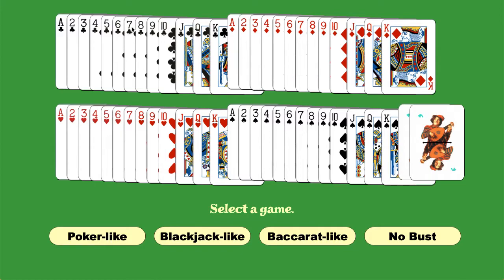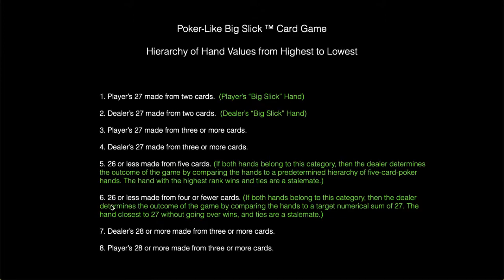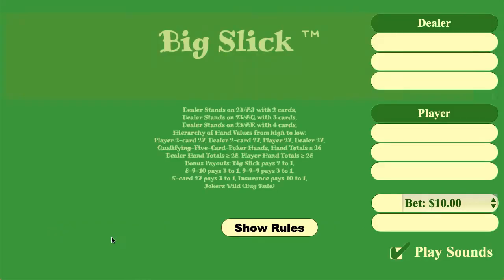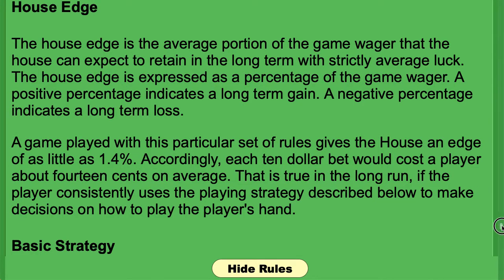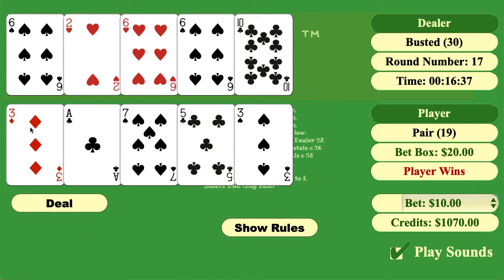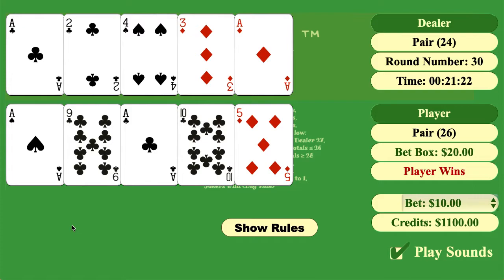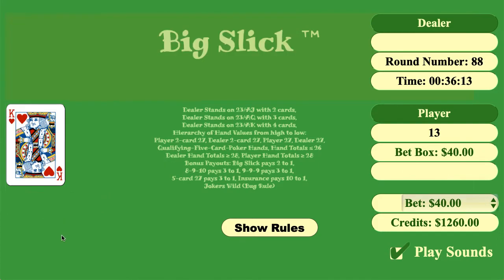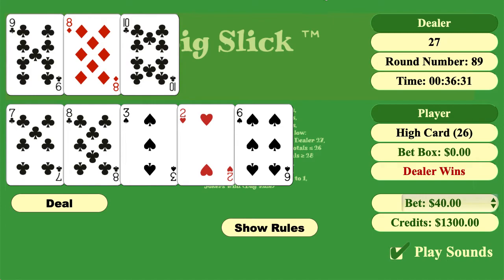Poker-Like Big Slick ™ Card Game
Some time ago, I used HTML5, Javascript, and Cascading Style Sheets to create a web application. The web application enables people to play a card game belonging to the Big Slick ™ family of table card games on their desktop computer. I thank the people at Adobe for making it possible for me to use Adobe PhoneGap Build.

Adobe PhoneGap Build is a wonderful online tool that enabled me to package this Big Slick ™ card game web application as an app for Android devices. I submitted the app for Android devices to Google Play. The Google Play Store has released my Big Slick ™ card game app. You can download and install on your Android devices free of charge.

The look and functions of the original web application for desktop computers are essentially the same as the look and  functions of the app packaged for use on Android devices. For that reason, I use the original web application to create a video. The video demonstrate the look and functions of the app for Android devices.

The Big Slick ™ card game app in the Google Play store offers the player a choice of four Big Slick ™ card games. In this video, I discuss the Poker-Like Big Slick ™ card game that is featured in the Big Slick ™ card game app.

Big Slick ™ is a new family of table-card games. It was invented by Kevin Michael McDaniel. It is protected by U.S. Patent 9162137 issued to Kevin Michael McDaniel on October 20th 2015. Finnish 27 Games LLC markets and sells products and services derived from it.

Table-card games belonging to the Big Slick ™ family are addition games. The cards have numerical values. The dealer deals a set of hands consisting of a player’s hand and a dealer’s hand. The numerical values assigned to the cards in each hand are added up to a hand total.

Although many players may play in a single round of Big Slick ™, it’s fundamentally a two-player game. Players don't play against each other; and they don't co-operate. The only competition is the dealer. The object is to make a hand totaling as close to 27 as is possible.

People play Big Slick ™ using at least one deck of cards. Each of the at least one deck of cards typically, though not necessarily, consists of 54 cards. The 54 cards typically, though not necessarily, consist of 13 ranks of each of 4 French suits and 2 Jokers. The cards bear markings of an Anglo-American style. The Anglo-American style has the markings A, J, Q, and K appear on the Ace, Jack, Queen, and King respectively.

In Big Slick ™ games, the players assign a numerical value to each card in a hand in accordance with the following set of rules. If a hand includes an Ace, and if the Ace can be assigned a value of 14 without causing the hand total to exceed 27, then the Ace has a value of 14. Otherwise, the Ace has a value of 1. Each Jack has a value of 11. Each Queen has a value of 12. Each King has a value of 13. Each Joker has a value selected from a group of values consisting of 0 and any value required to make a hand total of 27. All other cards have a value that corresponds to the rank of the card.

A hand consisting of an Ace and a King is known a "Big Slick" hand. The Big Slick hand has a numerical value of 27. 27 is the target of this new family of table-card games. Accordingly, the Big Slick family of table-card games is named after the Big Slick hand.